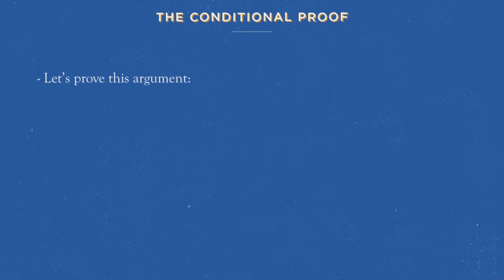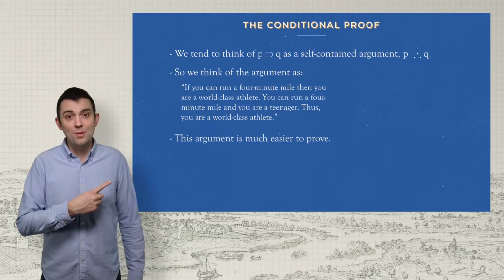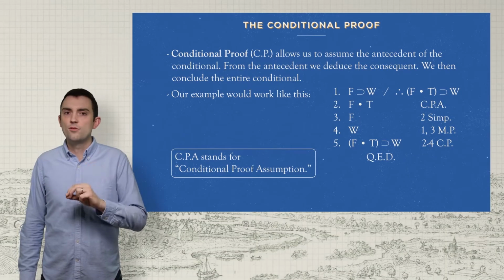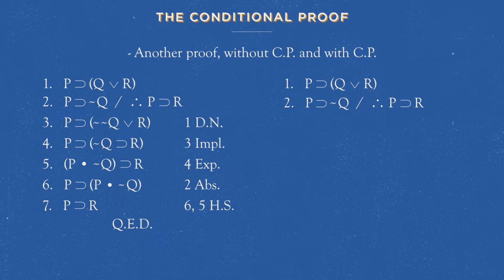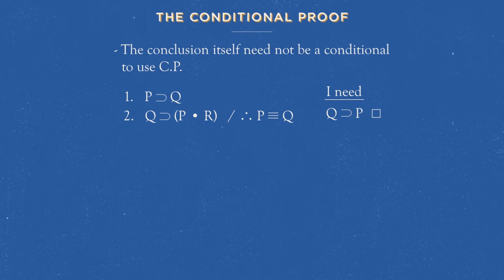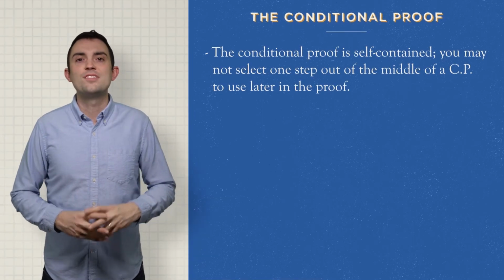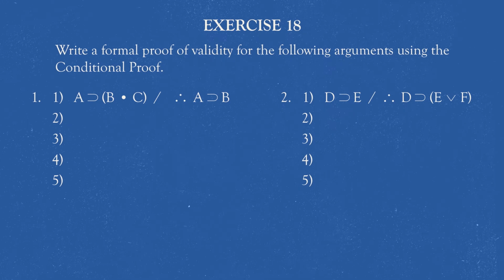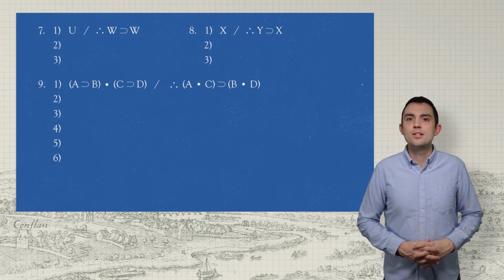Lesson 18 / Intermediate Logic